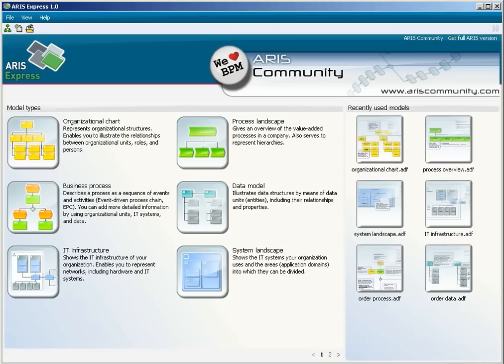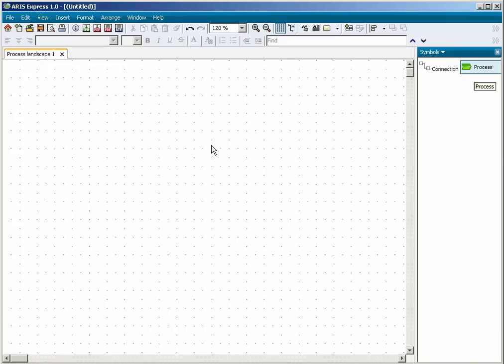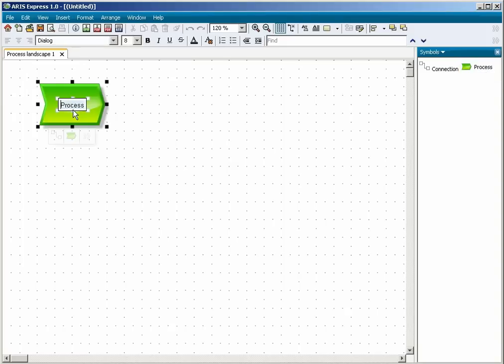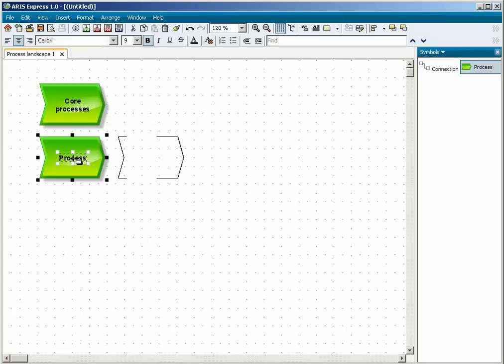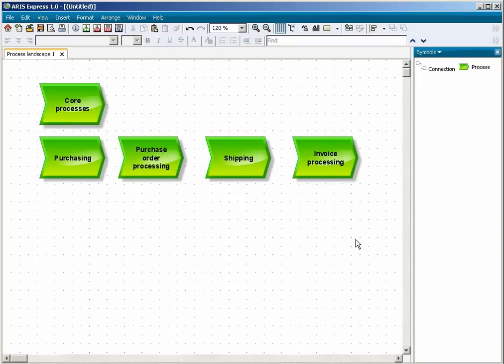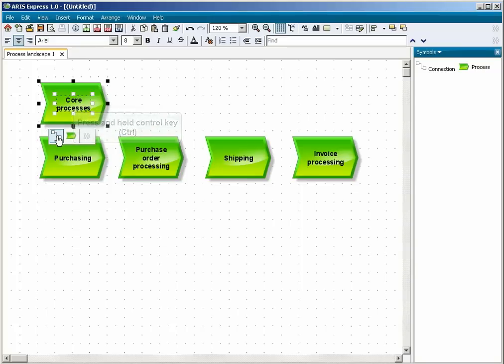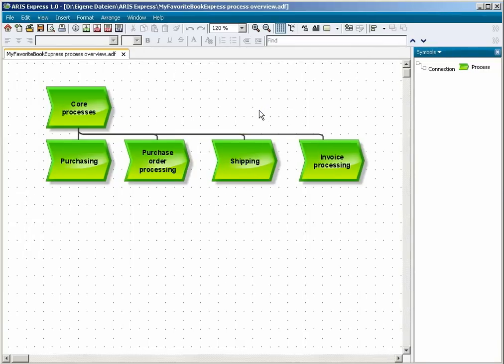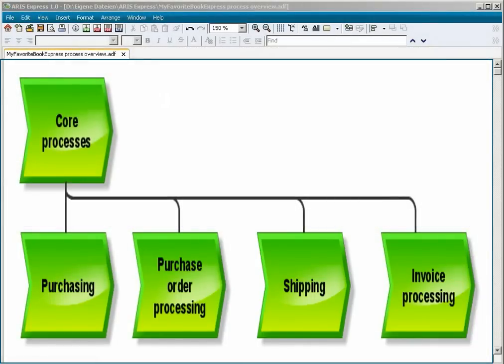ARIS Express How to model process landscapes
Learn how to model process steps in ARIS Express, and understand the meaning of symbols used in the "Business process" model type